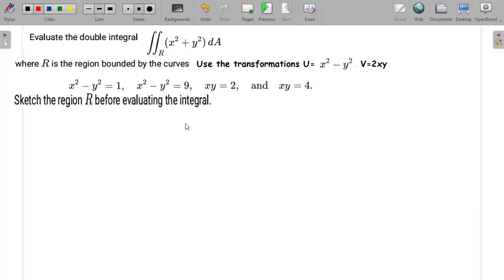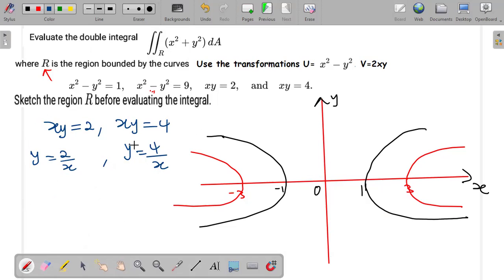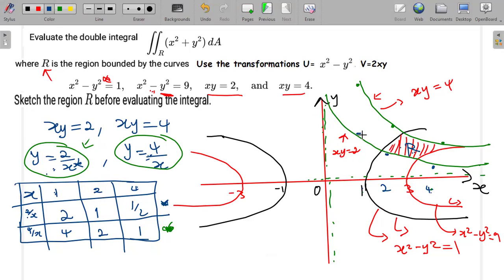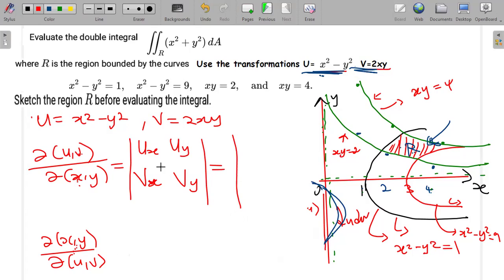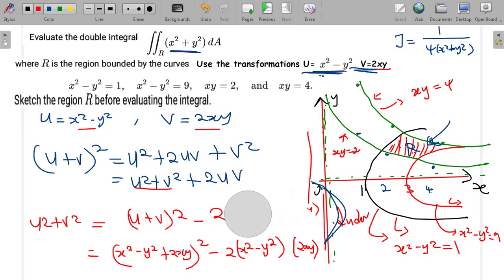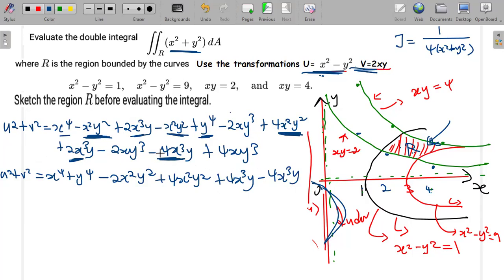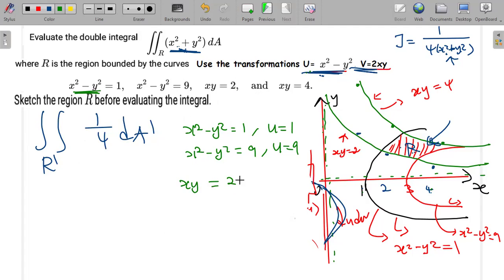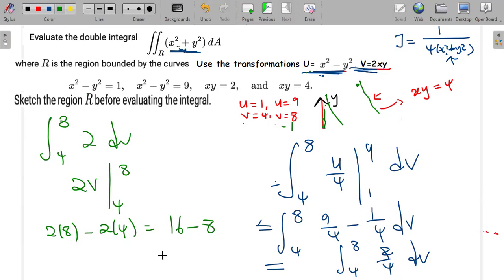Integration by change of Variables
In this video we discuss integration by change of variables